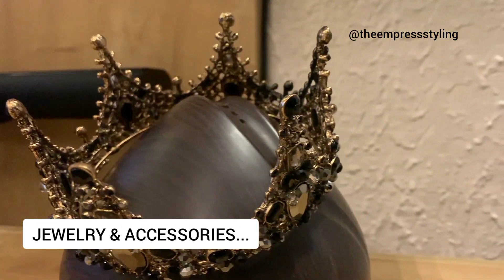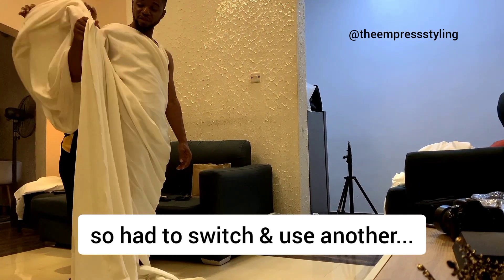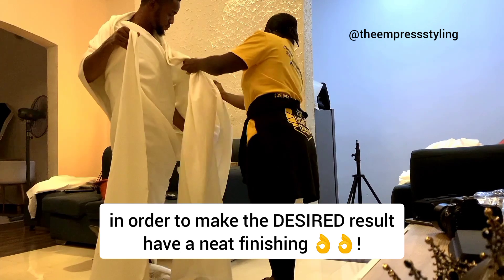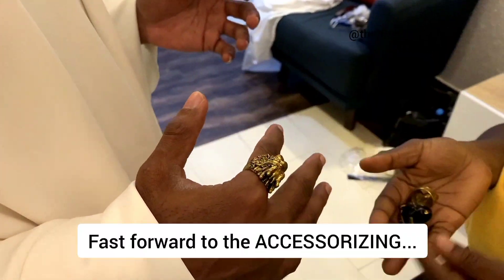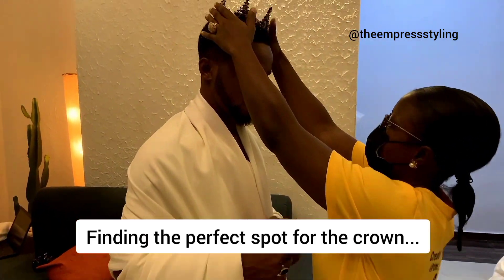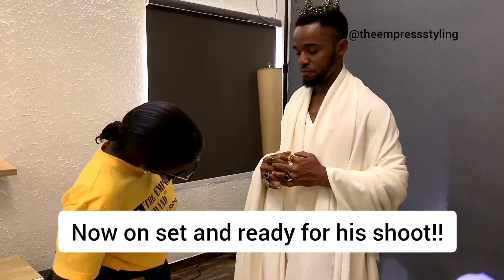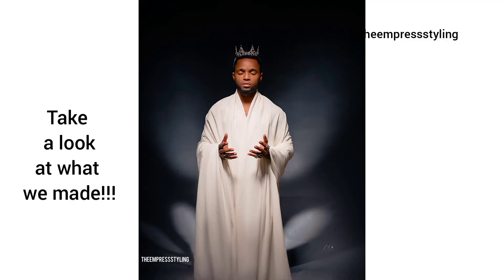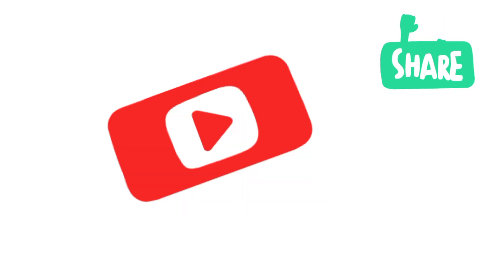Creating a CELESTIAL-THEMED look for a Client!